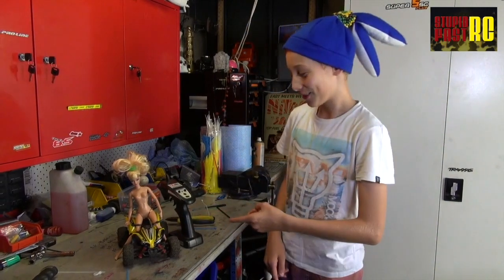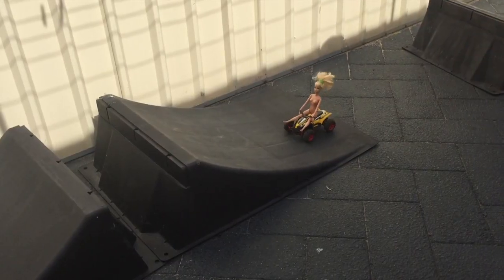New StupidFastRC Store Promo & Bashing video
Today on StupidFastRc we go bashing and take look at our new store.